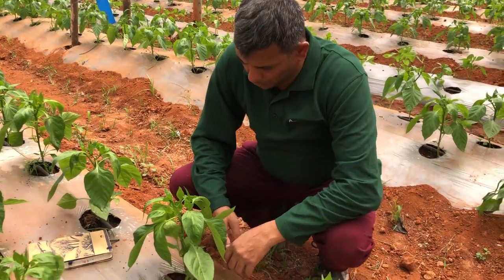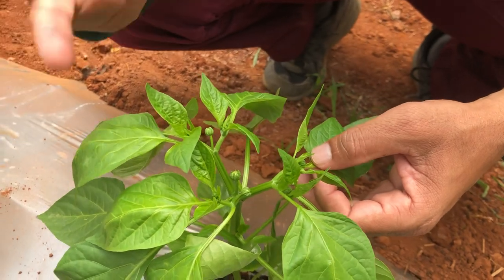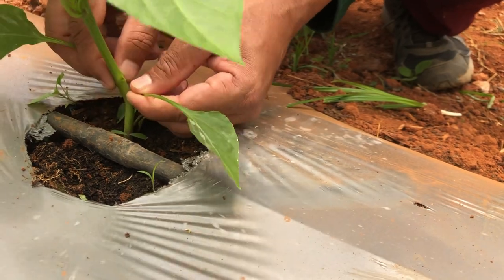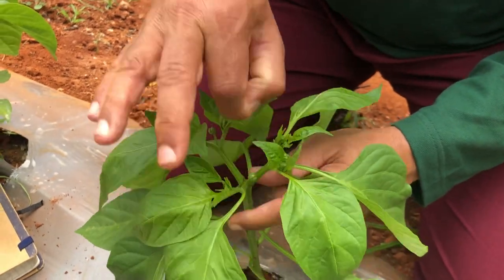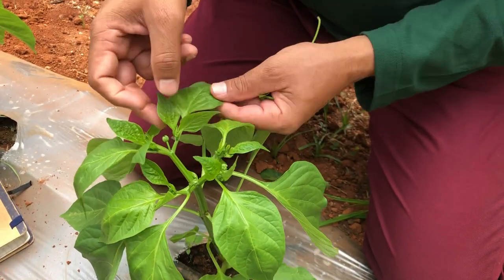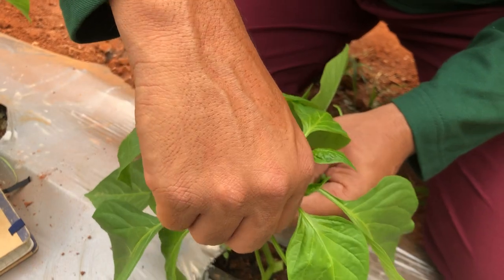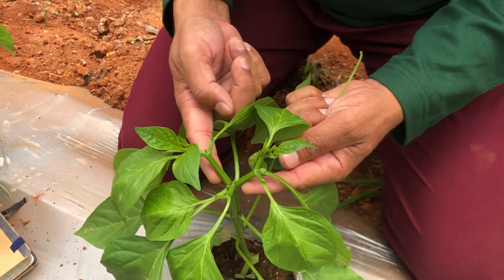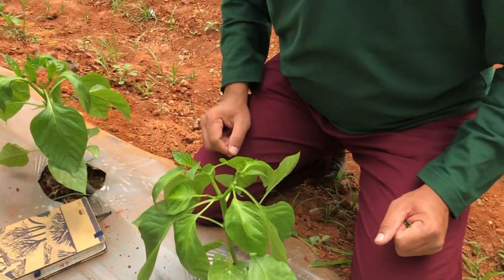Pruning in colour capsicum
Pruning is an important cultural practice in cultivation of colour capsicum under Green house .
Most of the growers who cultivate colour capsicum,will not be having an idea of pruning in capsicum.This is important step in producing quality and endurance of the crop for long cultivation cycle.